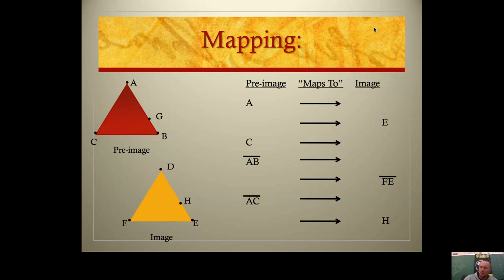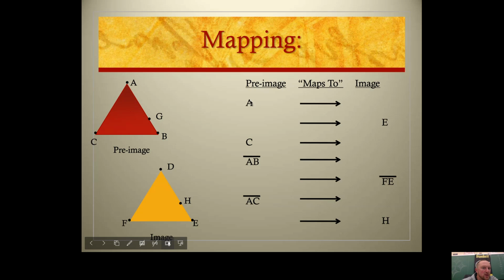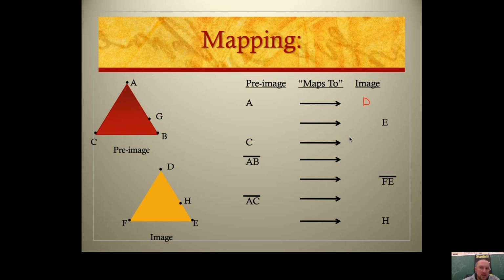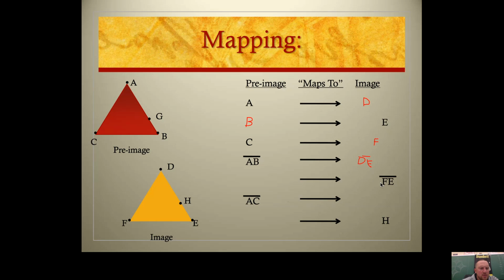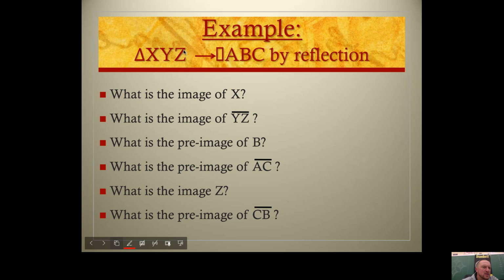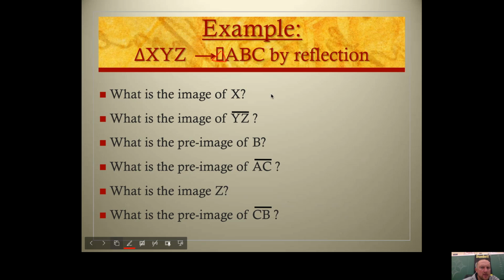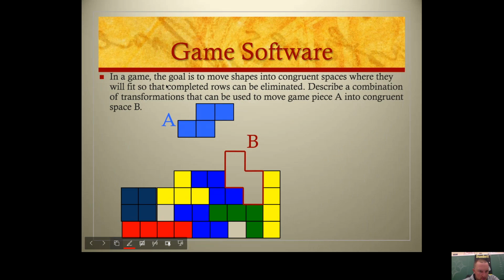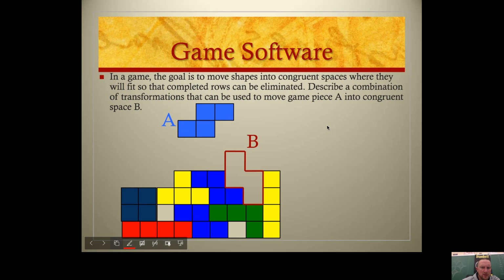Geom5.3.2 Geometry in Motion